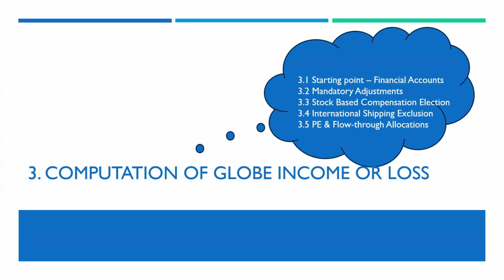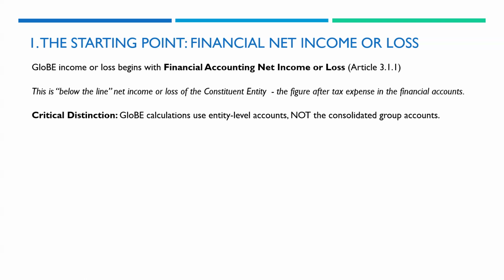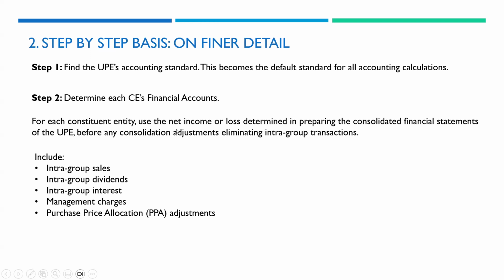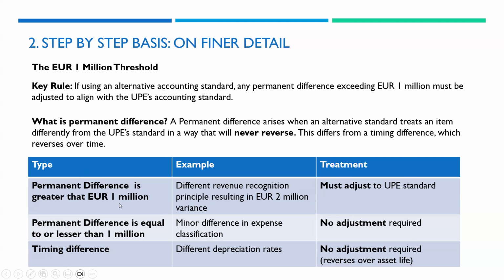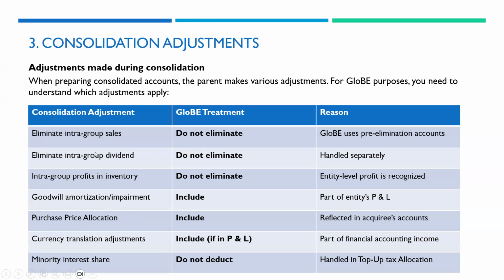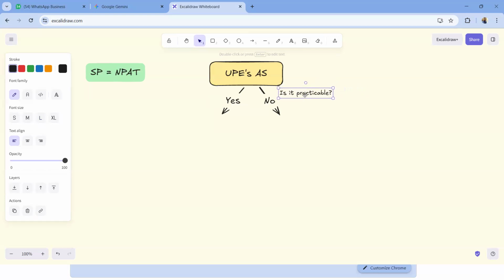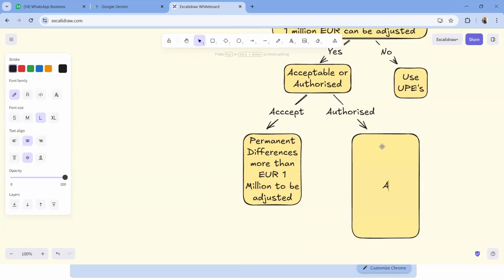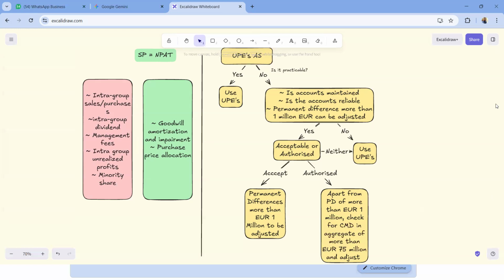Chapter 3.1 : Starting Point: Financial Accounts